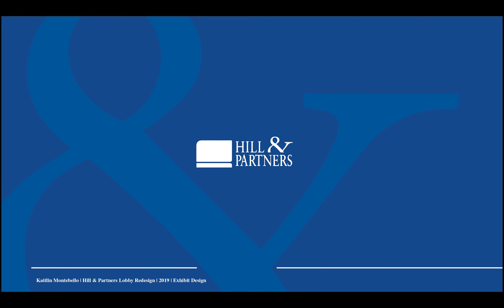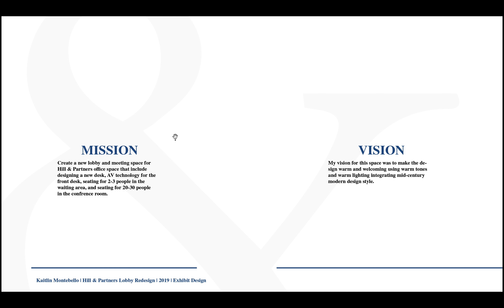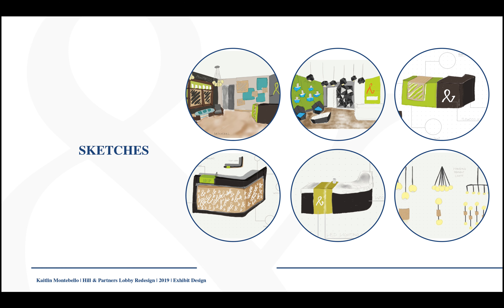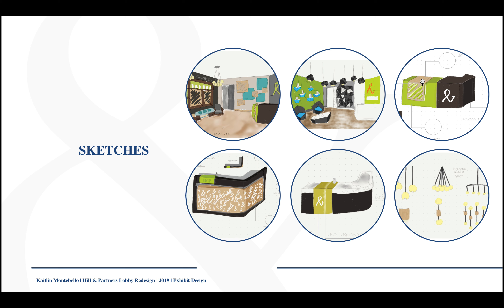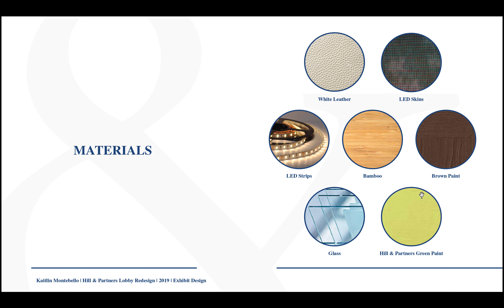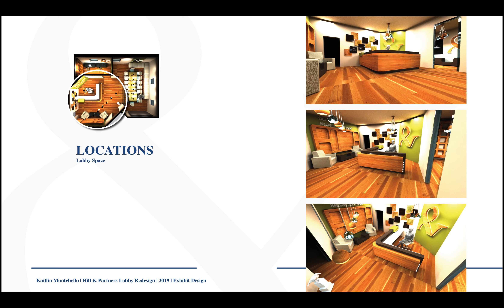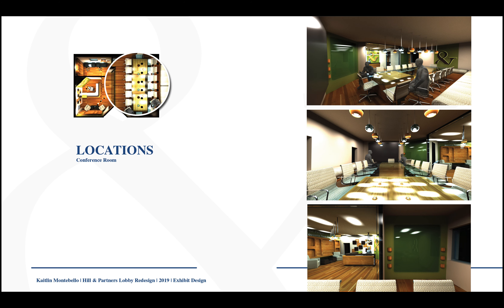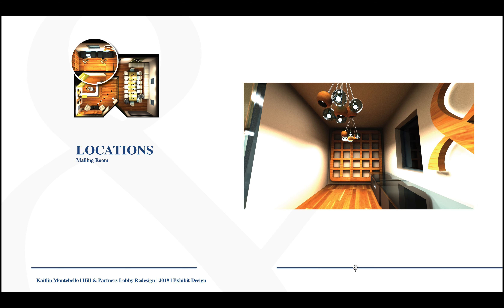kmontebello@gmail com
Hill & Partners Lobby Space Redesign | Advanced Exhibit Design 2019